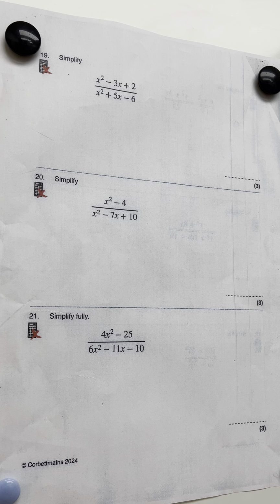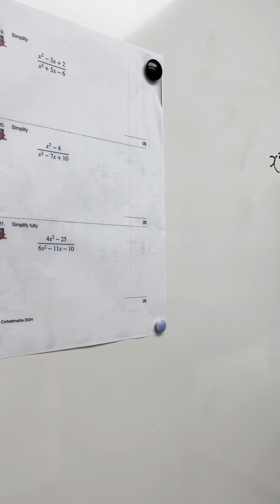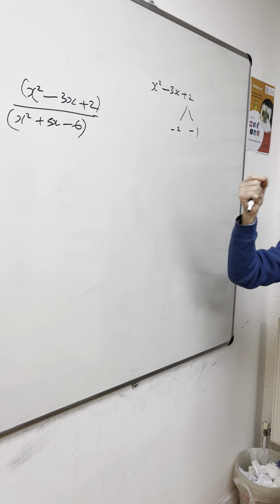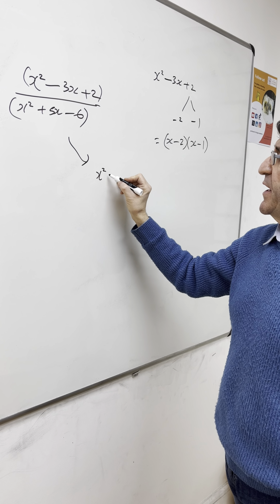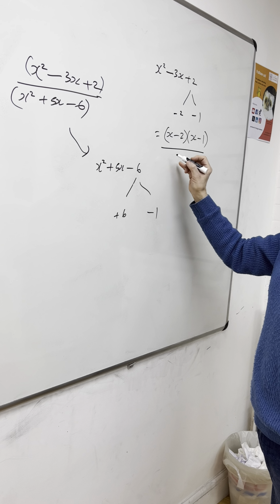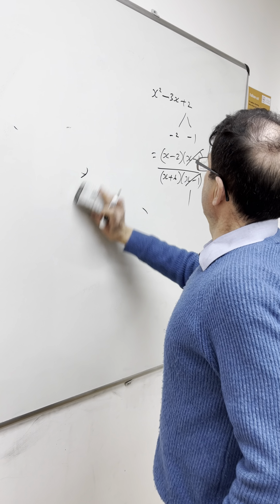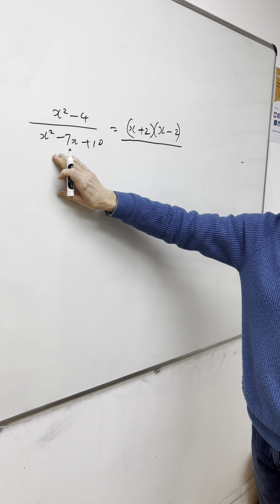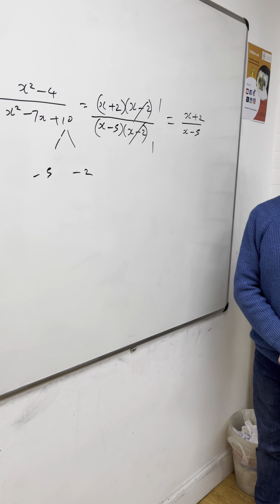Part Two of Simplifying Algebraic Fractions with Dr Sergis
This is part two of solving algebraic fractions with Dr Sergis.

The Dr Sergis Academy is a highly respected tutoring centre based in Enfield, North London.  🧡

We are also on Facebook, Instagram, X and TikTok just search for the Dr Sergis Academy. 🔎